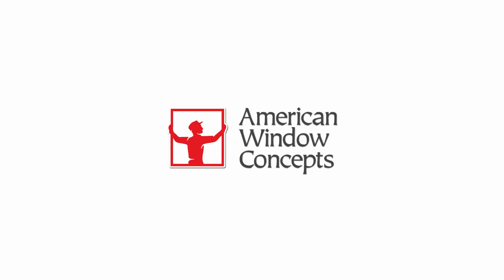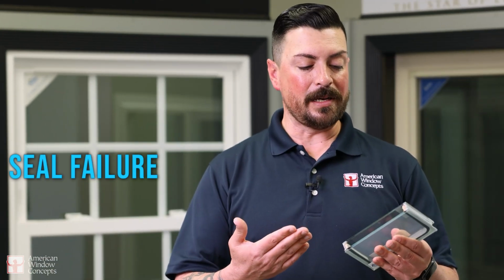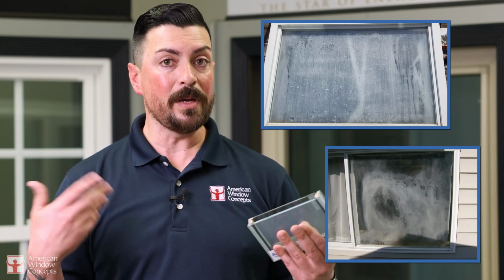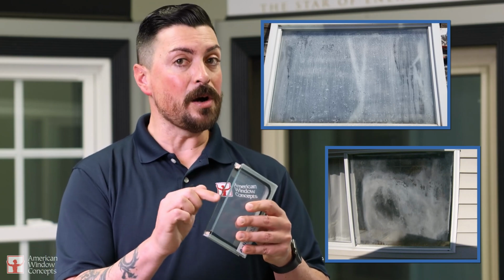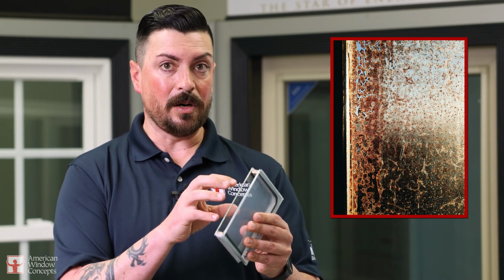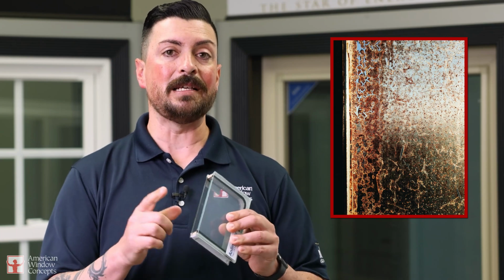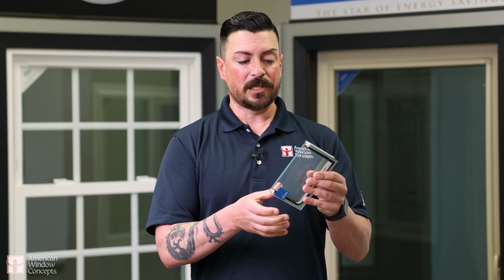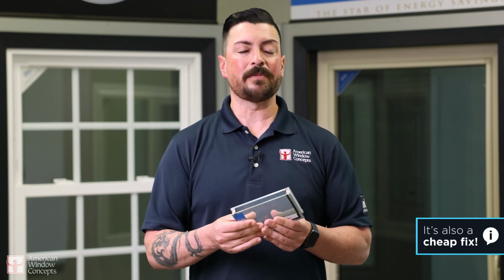Why Are My Home Windows Permanently Foggy?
Build a Multi-Million Dollar Contracting Business —With Proven Strategies and No Guesswork or Burnout.

Is your home filled with foggy, drafty windows? Don't know why they're staying like that? Find out why in this helpful video! We'll discuss the main causes of foggy windows and how you can prevent them. Get all the answers to your window problem questions now!